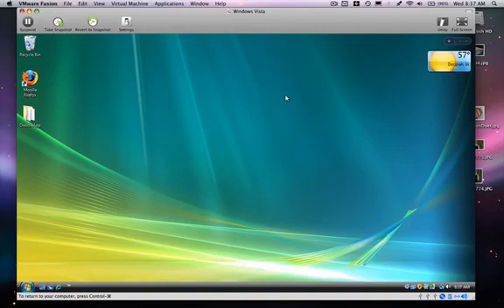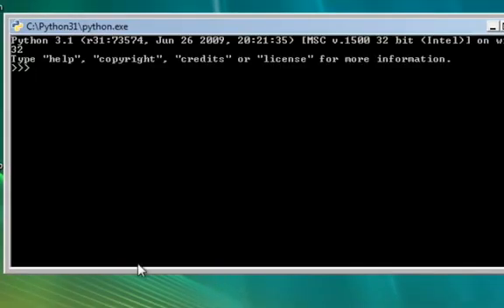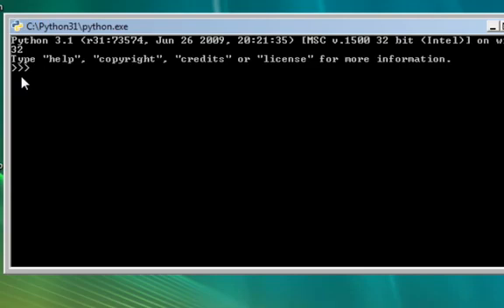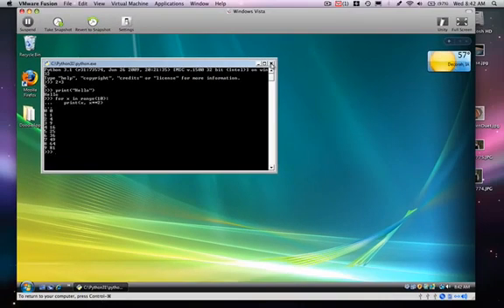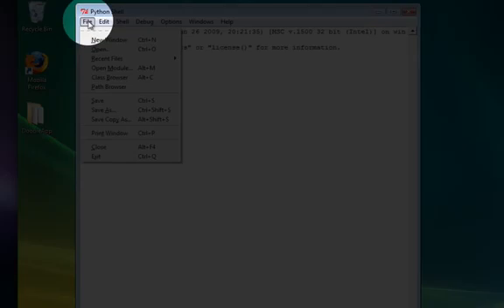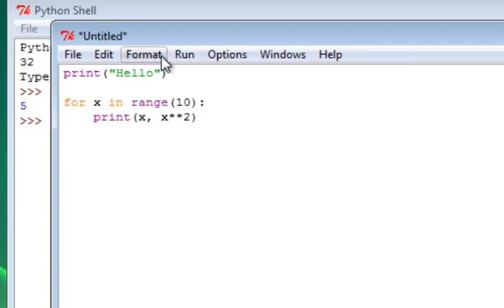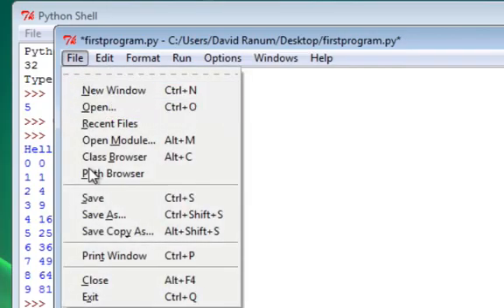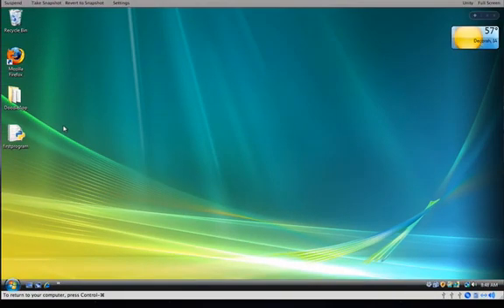20. Februar 2021(1)